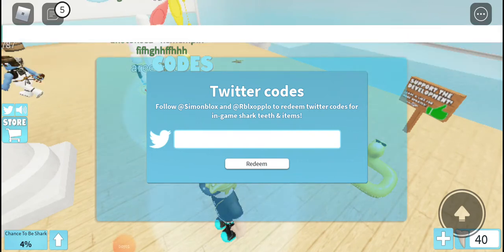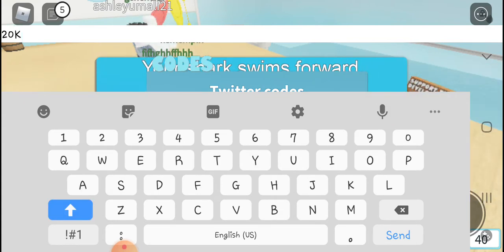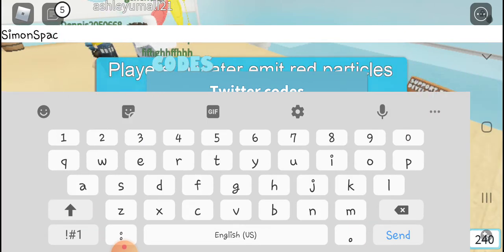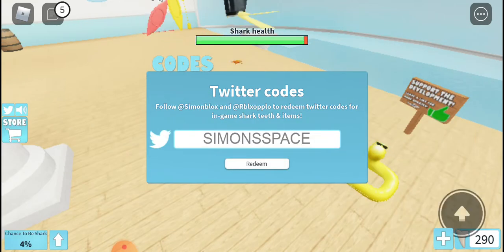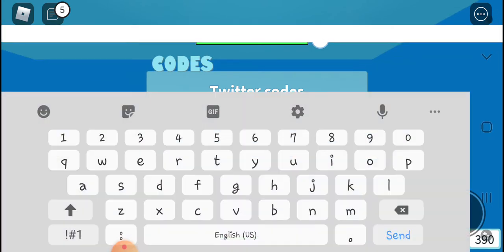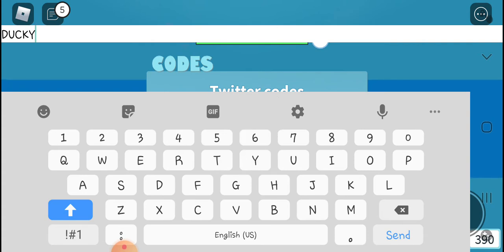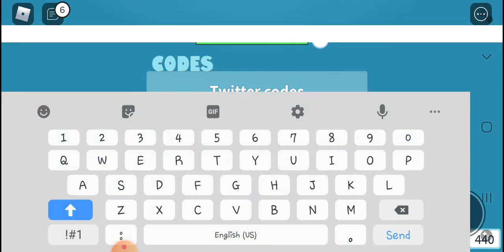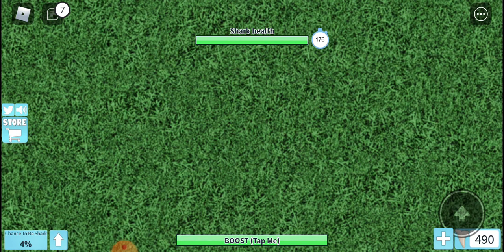ALL WORKING CODES IN SHARKBITE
Codes are FROGGYBOAT DUCKYRAPTOR GHOSTS SKELETONS SIMONSSPACE 20KDISCORD